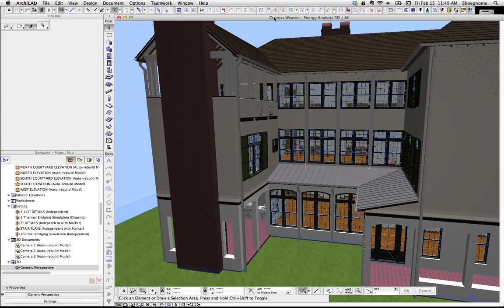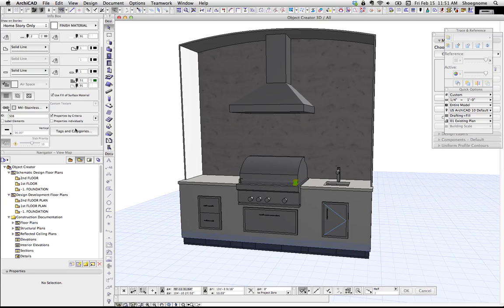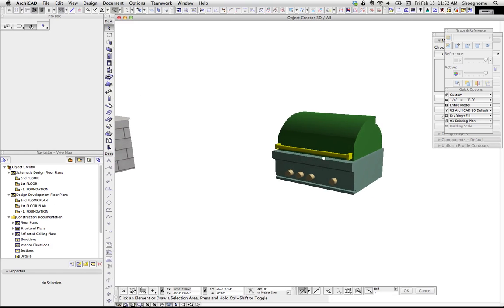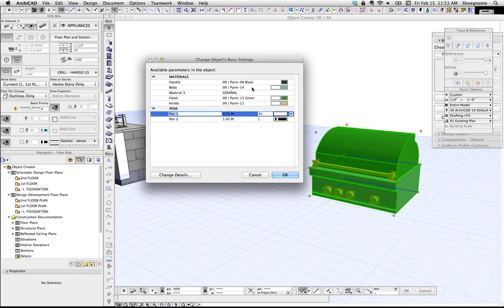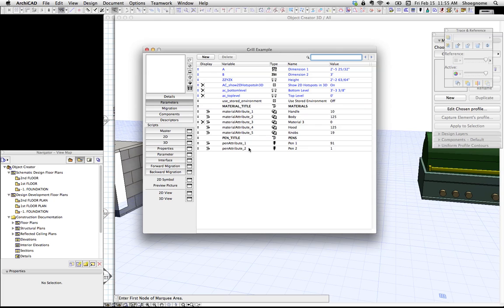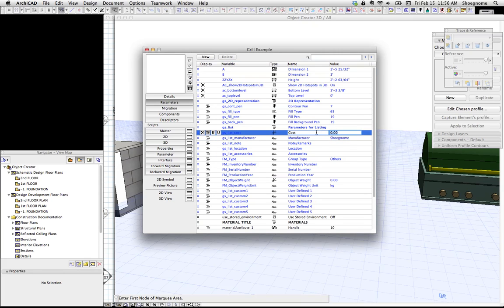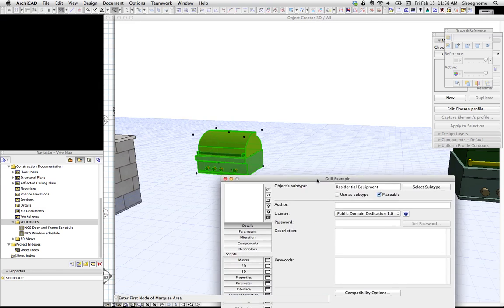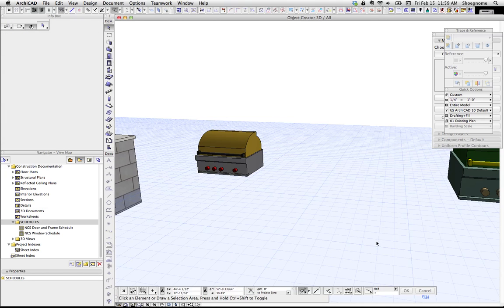ArchiCAD Tutorial #16: Picking a Subtype for an ArchiCAD Object (and some other important tips)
One of the greatest improvements in ArchiCAD 16 is how much easier it is to make objects. Not that it was particularly hard before, but along with the Morph Tool there have been some tweaks that mean there's no excuse to not make lots of objects.

An important first step to improve custom Objects in ArchiCAD is to be smart about material definition and also select the right Subtype. Learn about both of those issues and a few other things in this video.